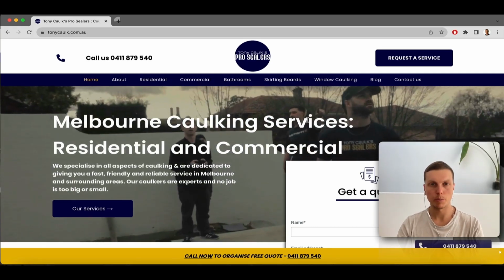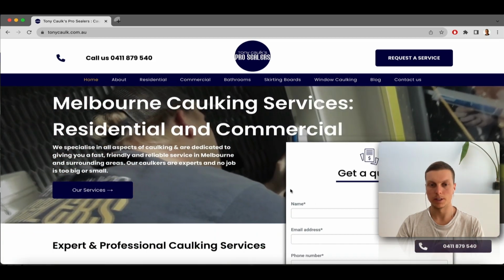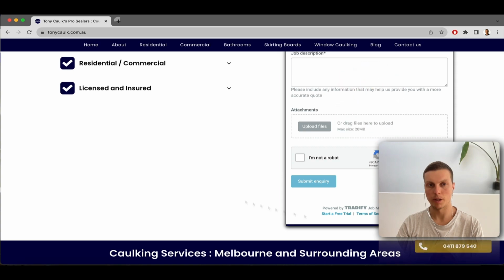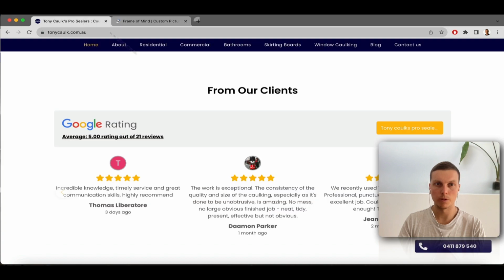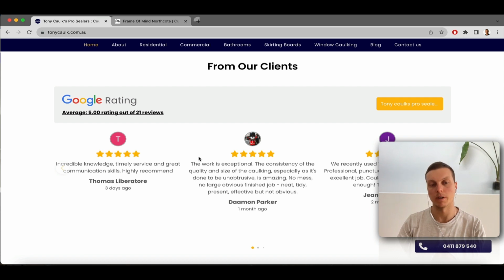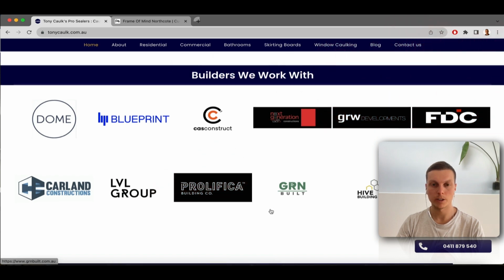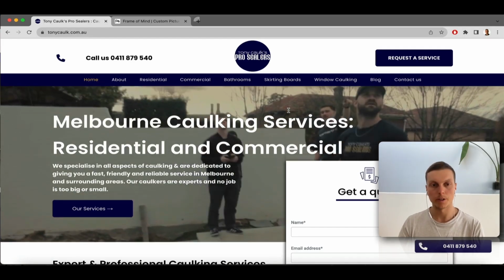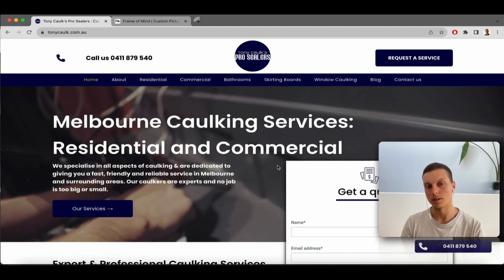High Converting Web Design (5 Must Have Key Elements)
Gang gang,

Welcome to the channel and my first video.

In the first video I go over 5 Key Elements of High Converting Web Design that I've been implementing to great effect for my clients.

00:00 Introduction
00:20 Importance Of Website
01:19 Call To Action Buttons (CTA)
02:22 Testimonials
03:49 Trust Badges
04:57 Frequently Asked Questions (FAQ)
06:48 Strong Hero Banner
08:20 Bonus Tip | Contact Form Placement
09:39 Outro

🚀 What You'll Learn:
In this video, we'll uncover the five key elements of web design that can significantly impact your online presence and boost conversions on your website.

🔑 Key Elements Covered:

1. Clear Call-to-Action (CTA) Discover how and why crafting compelling CTAs guide your prospects, ultimately driving them to take desired actions on your website.

2. Testimonials: Must have's for any Service / Ecommerce website. We explore the importance of testimonials and why they are quintessential.

3.Trust Badges: We delve into the power and explore the importance of trust badges. Trust badges are absolute weapon.

4. FAQ (Frequently Asked Questions): Understand the significance of FAQ's and how they are used to qualify your leads and save you time and energy.

5.Strong Hero Banner: We dissect the power of captivating visuals and the impacts it has on building trust and authority.

6. Bonus Tip (Contact Form Placement): Enhance conversions on your website by strategically placing your contact form.

🔍 About Mesmerise?
Mesmerise was founded by me (Petar Petrovic) mid 2021. Mesmerise is a full service agency bringing strength and stability to local businesses.

This channel will be dedicated to providing actionable insights and practical tips on digital marketing, web design, and business / personal development. Whether you're a small business owner, marketer, or aspiring entrepreneur, my goal is to empower you with the knowledge and tools needed to succeed in business and life.